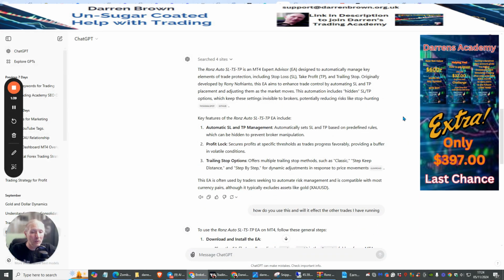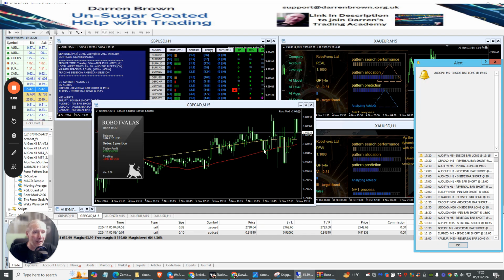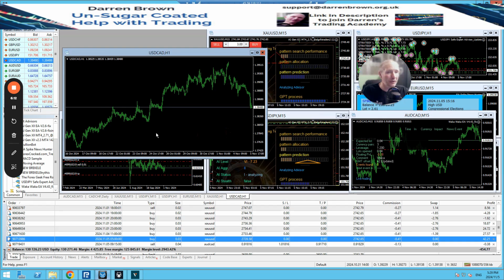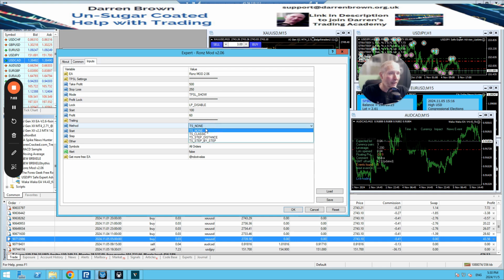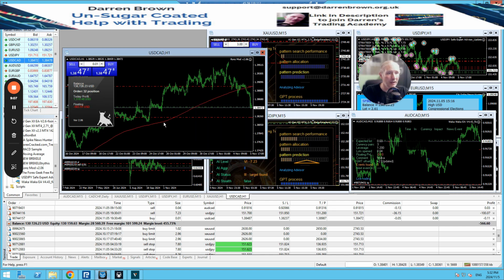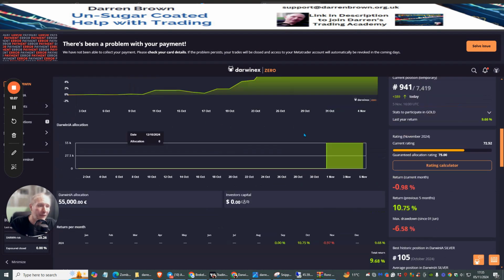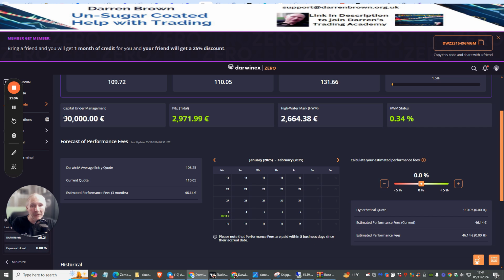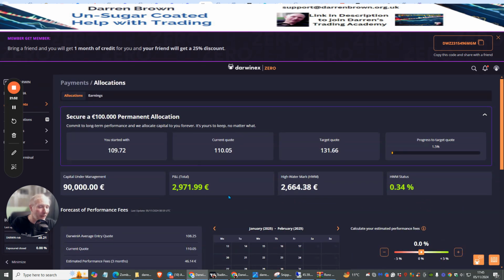Eternis EA MT4 Bot Setup & Overview - use 15min GBPUSD for best results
Welcome to Darren’s Trading Academy! Our channel is dedicated to empowering traders at all levels by providing clear, practical insights into the world of Forex trading.

Explore our content, including MetaTrader 4 tips, Expert Advisor setups, and effective trading strategies like Ron's Mod Tools MT4 EA Setup Plus Forex Profit Overview 🛠️.

From indicators to proven trading methods, we're here to help you grow your knowledge and skills.

Hi everyone! Today, I'll be showcasing Ron's Tools, a helpful expert advisor indicator for risk management in trading.

I'll guide you through setting it up, making it simple and diverse. We'll explore its features and how it can enhance your trading strategies.

The Eternis EA is a reliable choice for traders who want a balance of consistency and risk management.

By leveraging clear trends and avoiding high-risk strategies, it offers a controlled approach to forex trading.

Using it with the recommended settings and market conditions can help traders enhance their portfolio without taking excessive risks.

Timestamps:
00:00 Introduction
02:36 Setting Up RONZ Mod
06:01 USD Safe Expert Advisor
09:32 Profit Analysis

Need help learning to trade, Have you seen my Academy Yet!

We strive to ensure the content on this channel is accurate and helpful. However, Darren's Trading Methods cannot guarantee the expressions, suggestions, or accuracy of the information provided. To the fullest extent permitted by law, Darren's Trading Methods shall not be responsible for any losses or damages resulting from the use of the information on this channel.

By accessing this channel, you consent to our disclaimer and agree to these terms.

Some links on our channel may lead to external sites provided for your convenience. Darren's Trading Methods does not sponsor, endorse, or assume responsibility for the content on these external sites. We cannot be held liable for the availability of, or content provided by, these sites or any loss or damages incurred from using them.